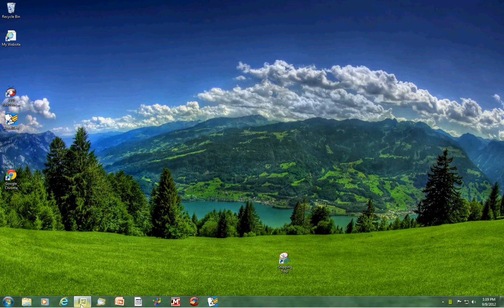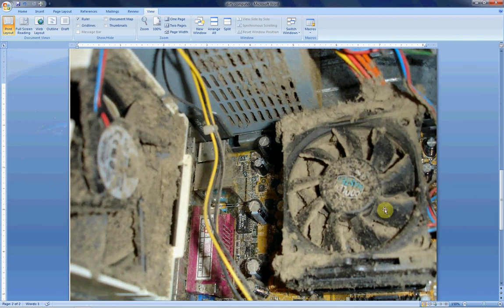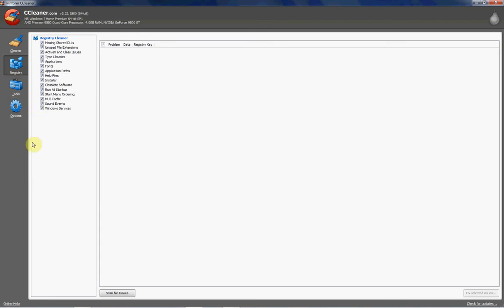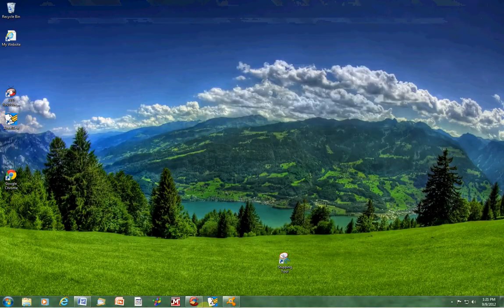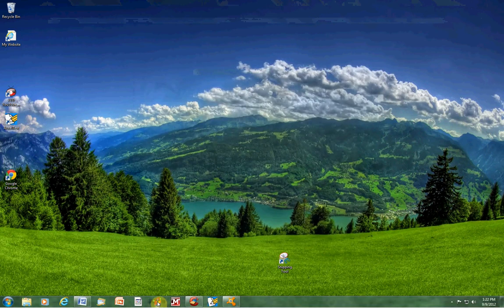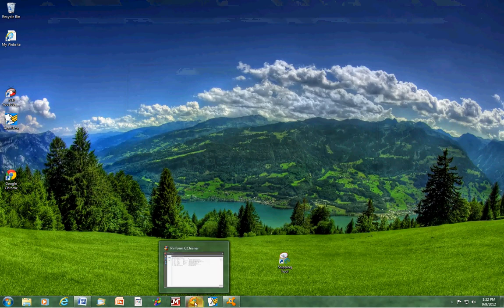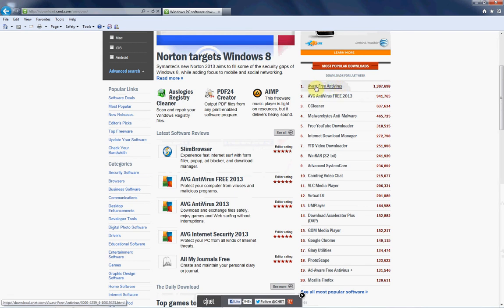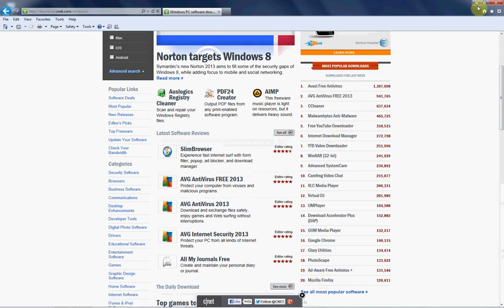Ogdog 2012 Cleaning and maintaining your computer 2